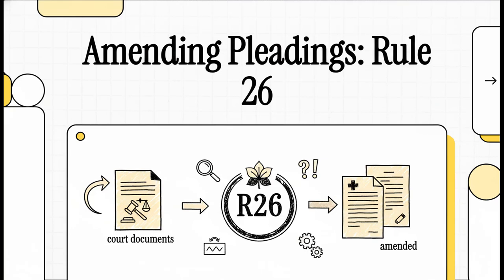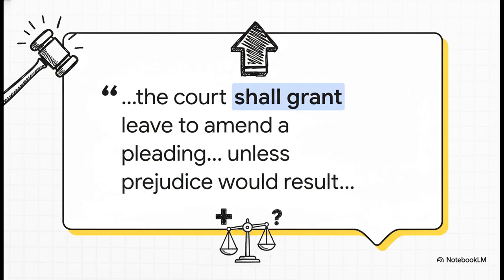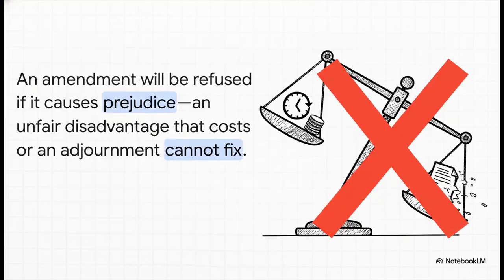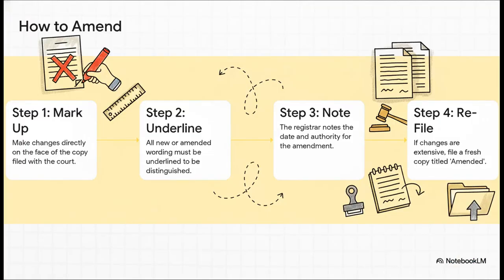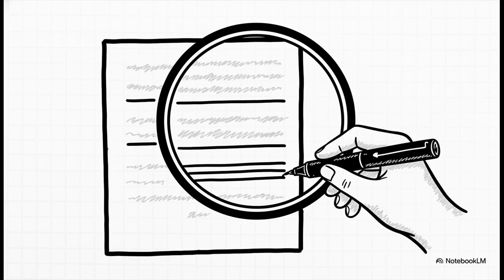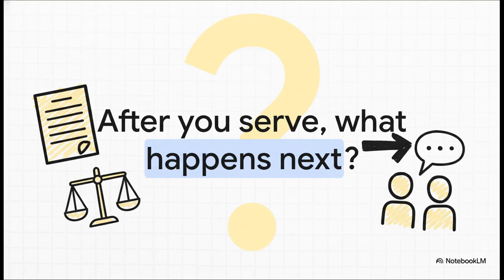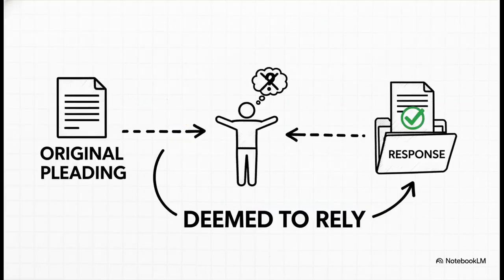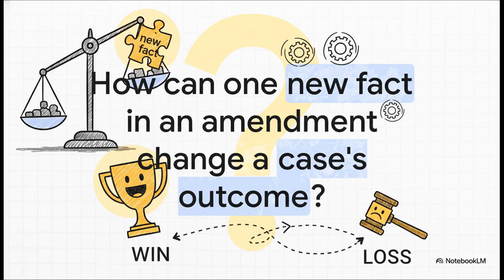Ontario Rules of Civil Procedure: How to Amend Pleadings Under Rule 26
Primary Source
Rules of Civil Procedure, R.R.O. 1990, Regulation 194.
Consolidation Period: February 1, 2026, to e-Laws currency date March 30, 2026.
Enabling Statute: Under the Courts of Justice Act, R.S.O. 1990, c. C.43.
Enable and Referenced Statutes
Absentees Act, R.S.O. 1990, c. A.3.
Administration of Justice Act, R.S.O. 1990, c. A.6.
Class Proceedings Act, 1992, S.O. 1992, c. 6.
Commissioners for Taking Affidavits Act, R.S.O. 1990, c. C.17.
Construction Act, R.S.O. 1990, c. C.30.
Courts of Justice Act, R.S.O. 1990, c. C.43.
Crown Liability and Proceedings Act, R.S.C. 1985, c. C-50 (Canada).
Crown Liability and Proceedings Act, 2019, S.O. 2019, c. 7, Sched. 17.
Insurance Act, R.S.O. 1990, c. I.8.
Interprovincial Summonses Act, R.S.O. 1990, c. I.12.
Judicial Review Procedure Act, R.S.O. 1990, c. J.1.
Law Society Act, R.S.O. 1990, c. L.8.
Mental Health Act, R.S.O. 1990, c. M.7.
Negligence Act, R.S.O. 1990, c. N.1.
Substitute Decisions Act, 1992, S.O. 1992, c. 30.
Supporting Guidelines and Related Regulations
Family Law Rules, O. Reg. 114/99.
Rules of the Small Claims Court, O. Reg. 258/98.
Sedona Canada Principles Addressing Electronic Discovery, The Sedona Conference.
Tariff A: Lawyers' Fees and Disbursements.
Tariff C: Lawyers' Costs Allowed on Passing of Accounts